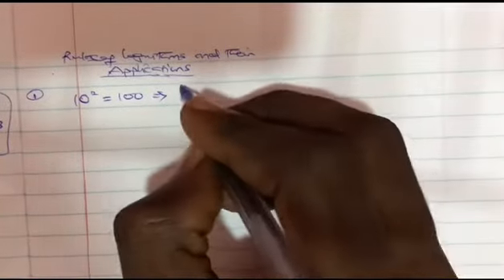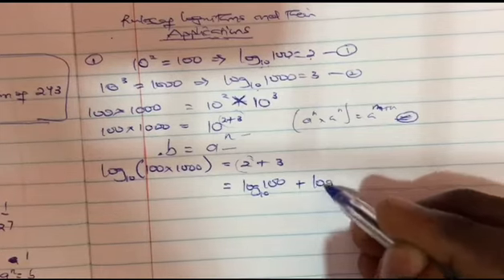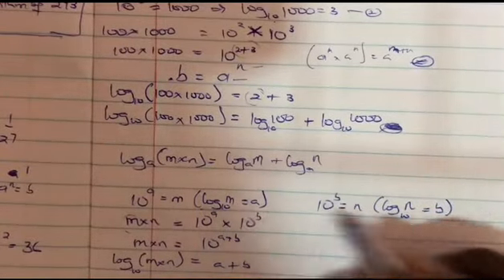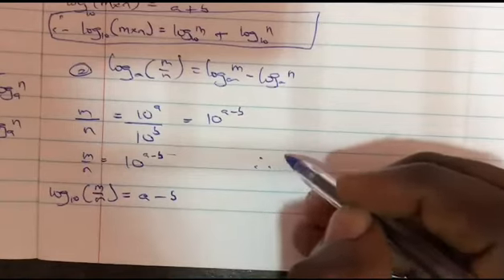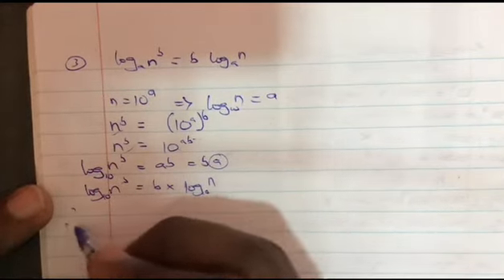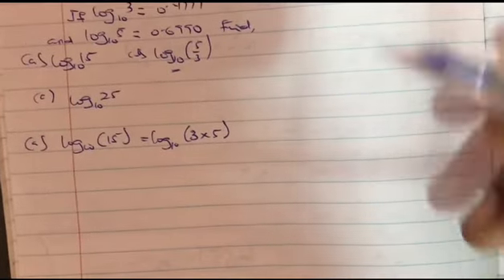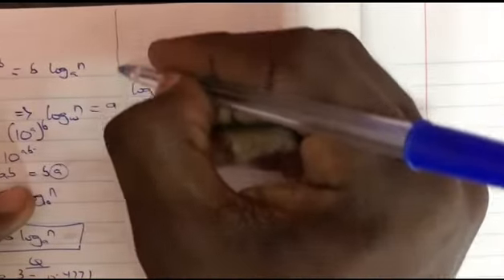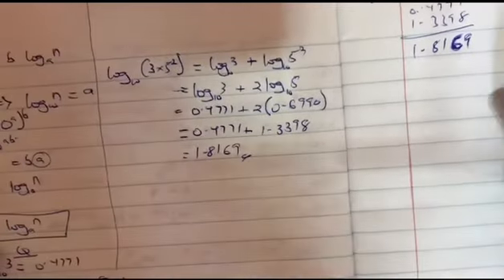1c RULES OF LOGARITHMS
This video provides you with an easy and quick way to learn the rules of Logarithms.